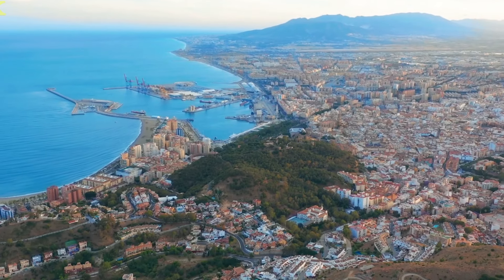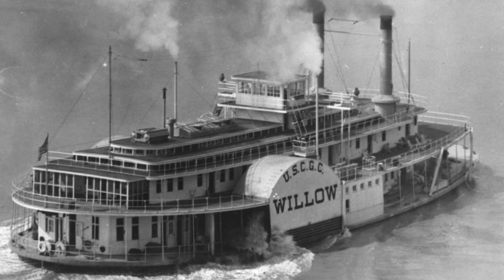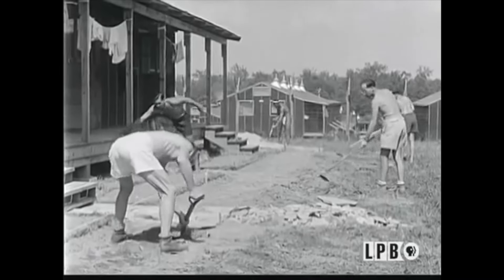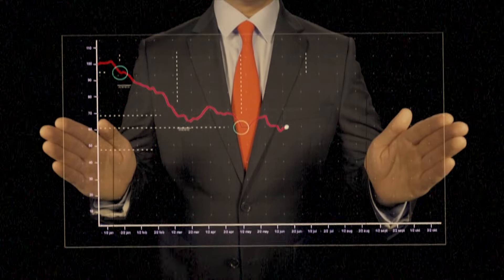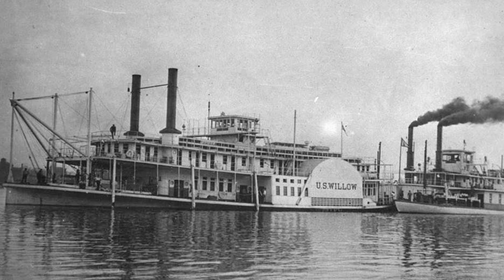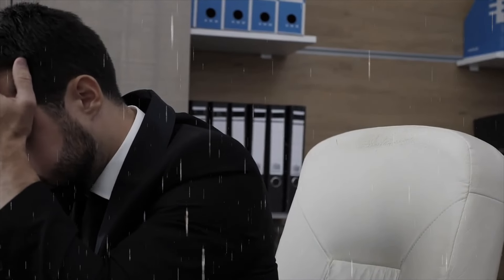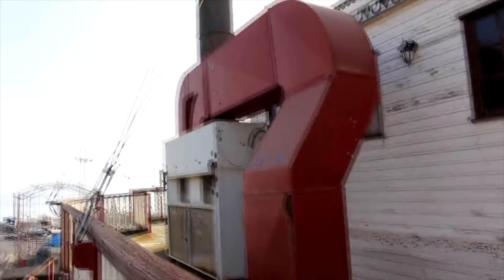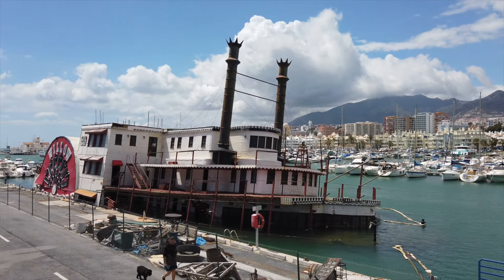The History of Abandoned Paddle Steamer Willow | Benalmadena, Spain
Willow is a genuine American paddle ship with a very interesting history, how did she come to be abandoned in the south of Spain. Join me for a journey through her history